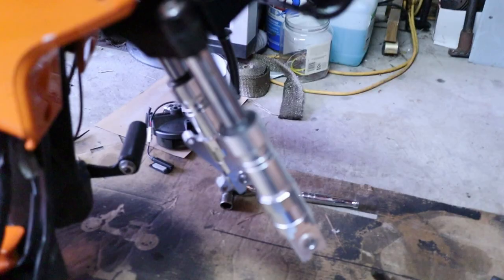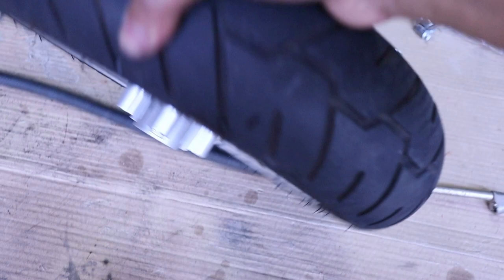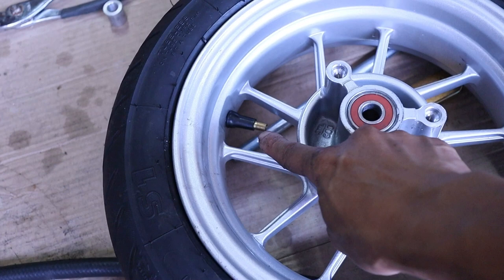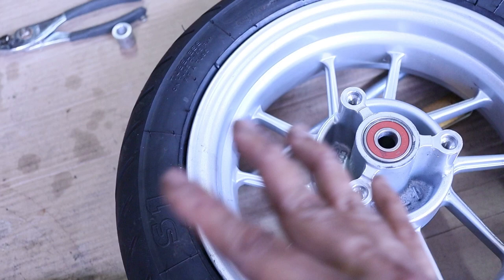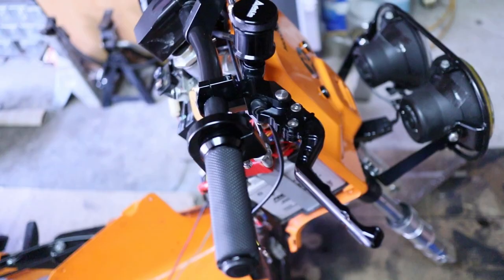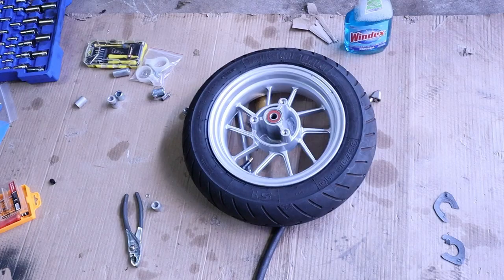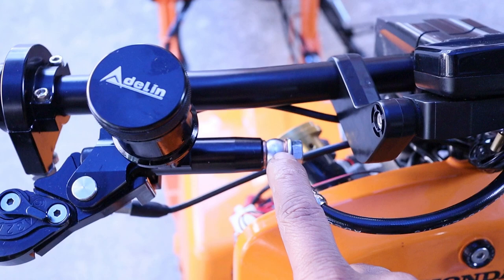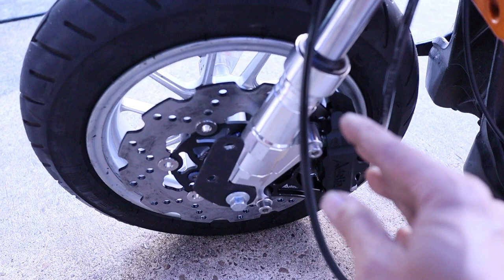Front Disk Conversion on the Honda Ruckus and what I learned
T-Shirts!
KeyTags!

I finally install the disk breaks on the Honda Ruckus. I didn't expect it to be easy but there are some snags you can run into. My advice is to make sure you have all the right parts and the right tools.

NEW PARTS STORE:
All the HONDA RUCKUS Stuff I used and All Available Lifan KP Mini parts.